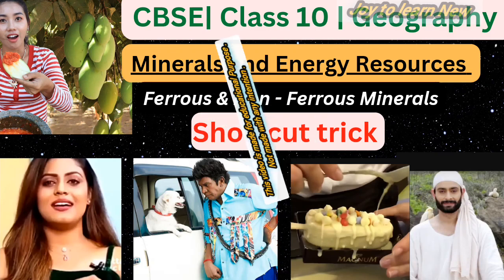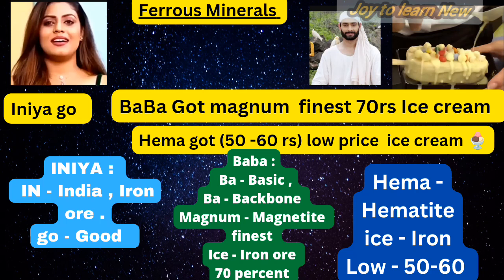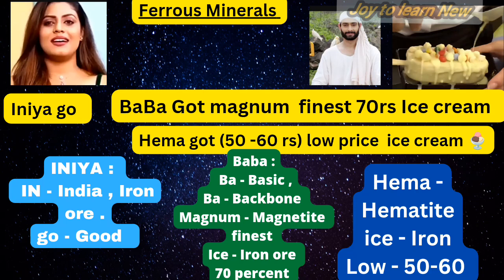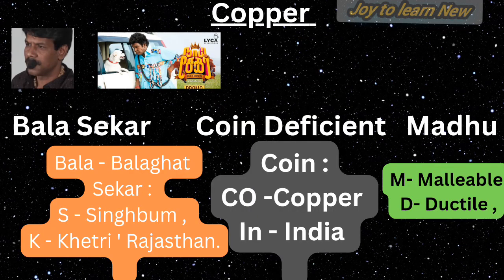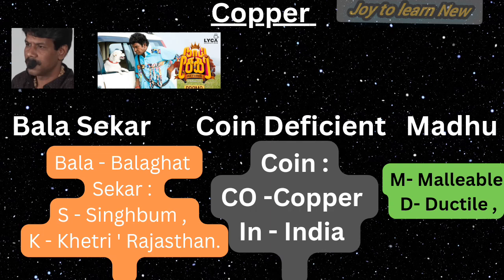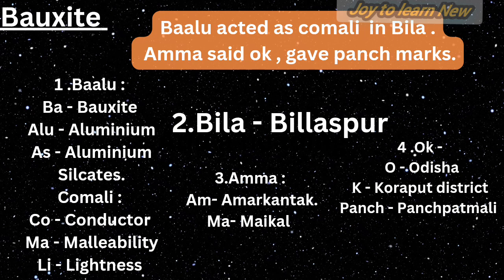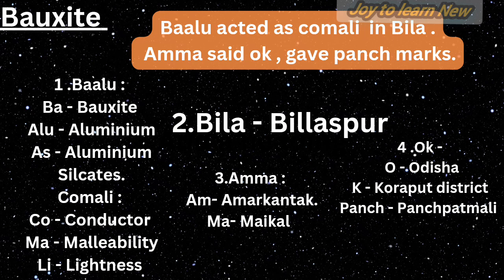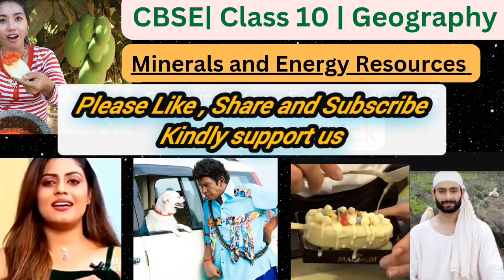Minerals And Energy Resources Class 10 | Minerals and Energy Resources chapter class 10 || Shortcuts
0:00 Introduction
0:27 Iniya Go , Baba got magmum ice cream  , Hema got low price Ice cream
2:31 Manganese , Sofe offer 1ton Mango
3:21 Copper short cut trick
4:42 Bauxite shortcut trick
6:47 Conclusion
Some of you may think these tricks are funny. but it's very useful to remember the key points during board exam preparation..why  because you need to remember so many concepts right ,  That moment  it will help you for sure.

Classification of soil , Soil Erosion and Conservation methods Shortcuts |
Types of soil detail explanation with shortcuts ,

Other tricks related to Agriculture , Kindly check it out ,

Cropping pattern / Cropping season

Agriculture ( Major producing states ) tricks

Social Science Projects ( Portfolio )

Minerals and Energy Resources | Class 10 | Animated

class 10 geography chapter 5 minerals and energy resources
ncert class 10 geography chapter 5 minerals and energy resources